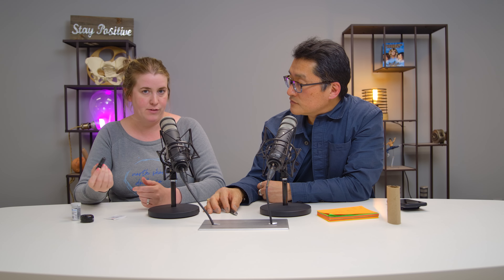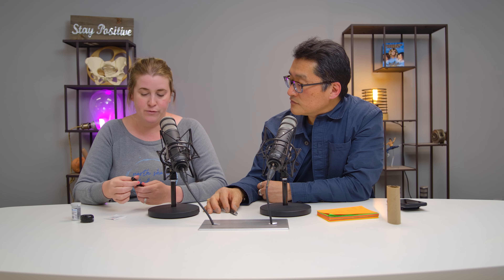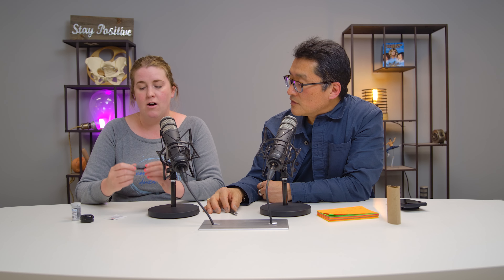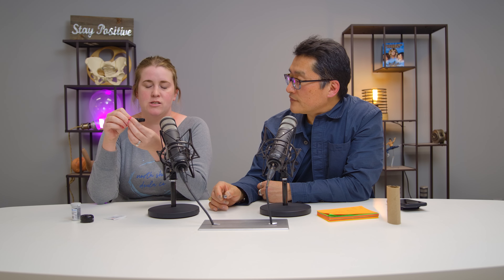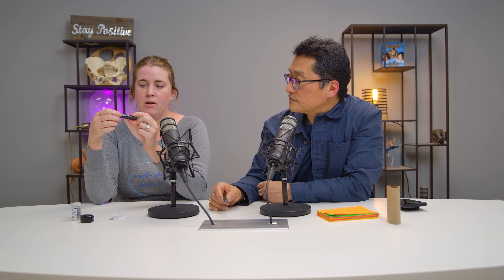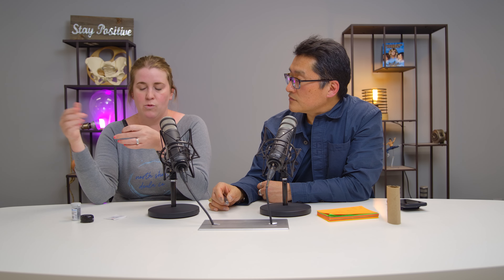How To Use A Glucometer While Pregnant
Are there alternatives to the glucose test, which many women don't want to take? You can use a glucometer to test your blood sugar and manage gestational diabetes. Here's how to use a glucometer while pregnant.